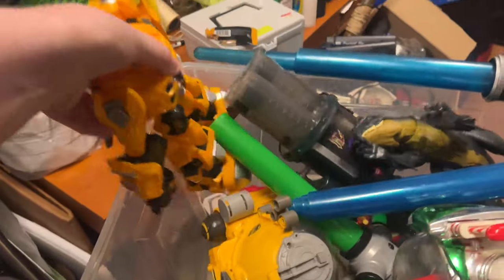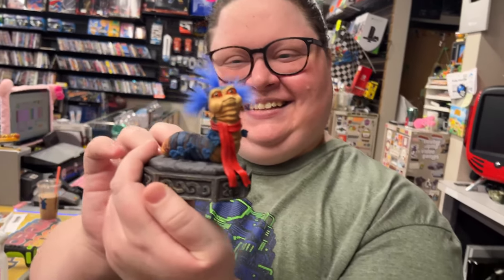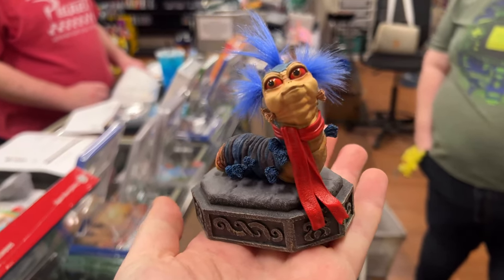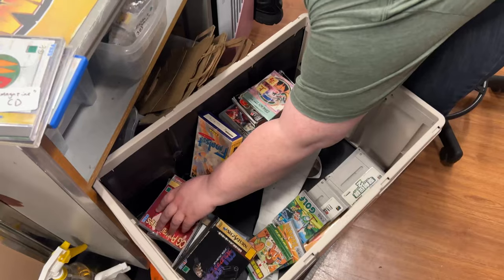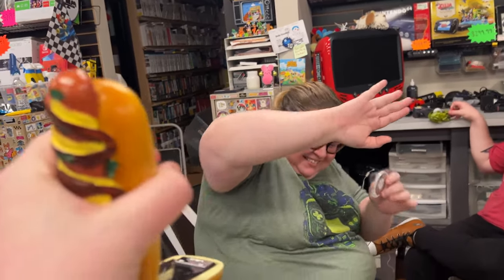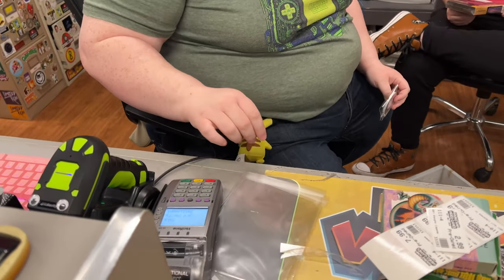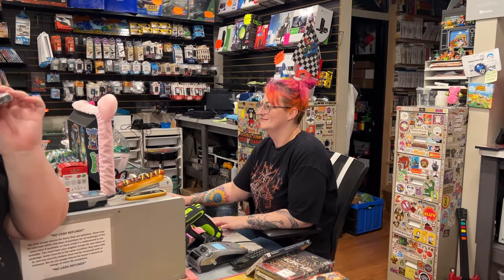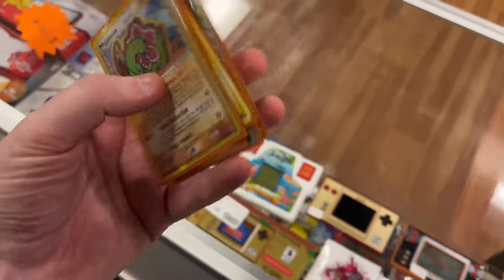It’s FINALLY Starting! | DJVG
Electronic Duster:

Goof Off (4oz - 3 Pack):

Goof Off (22oz):

Isopropyl Alcohol Spray Bottle:

Plastic Polishing Kit:

Eco Tank Printer:

Un-Du Sticker Adhesive Remover:

Wireless Scanner:

Plastic Razor:

Scotty Peeler:

Styrofoam Cutter:

NES Repro Styrofoam Board:

Small Keychain / Jewelry Display:

Plastic Display Stand (For Cartridges):

Acrylic Display Stand:

HDMI Switch:

Pink Monitor Dust Cover:

Tripod Phone Mount:

Boom Arm Camera Mount:

Table Top Tripod:

Tall Rolling Chair:

Kyles Favorite Candle:

Acrylic Book Ends:

Collapsible Totes:

Frog Tape Dispenser:

PC Organizer / Dry Erase Top:

Paper for Disc Only Artwork:

Abbeys Reading List:

PCB Holder

Use Rakuten with our link to get money back when you do any online shopping

00:00 Intro
00:06 What Sold On eBay
01:22 Jim Hensen
03:15 DKC 2 Colored Pencils
05:06 What's This?
06:37 Closing Time
08:56 Morning Deliveries
10:41 New Store Visit
13:26 Photoshoot
14:37 Trades w/Ariel!
20:04 Shenanigans
22:39 Pokémon Cards
23:11 2 Truths and a Lie